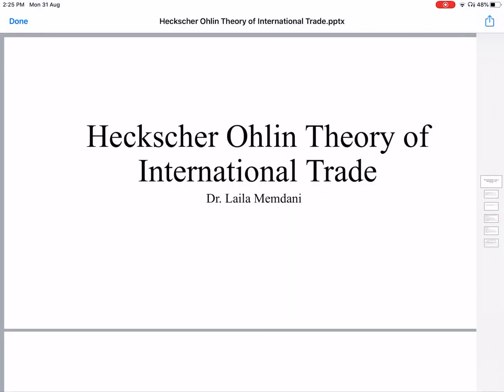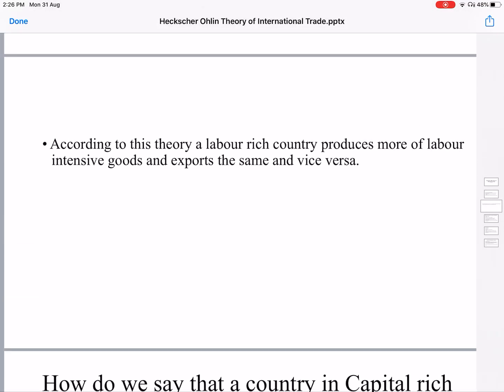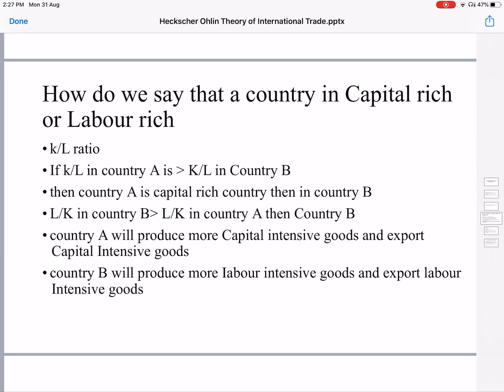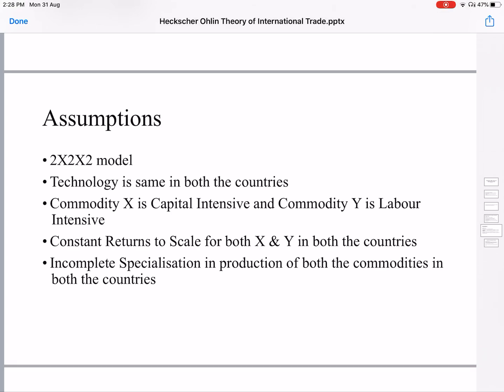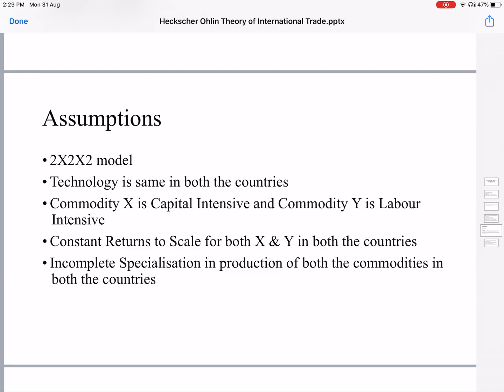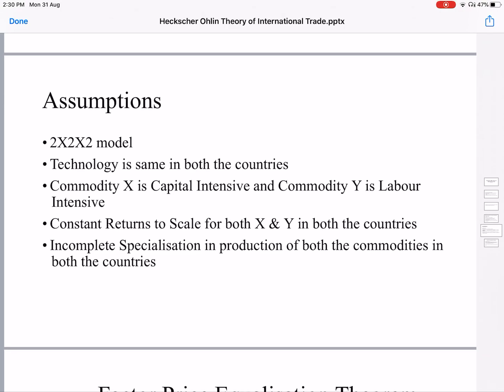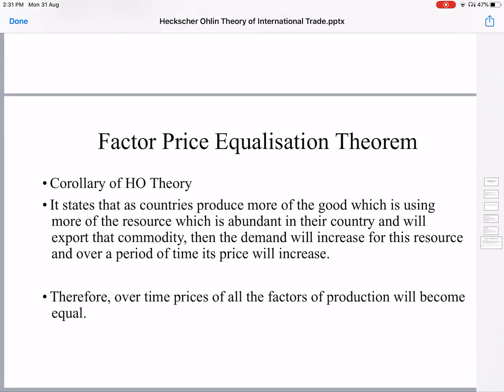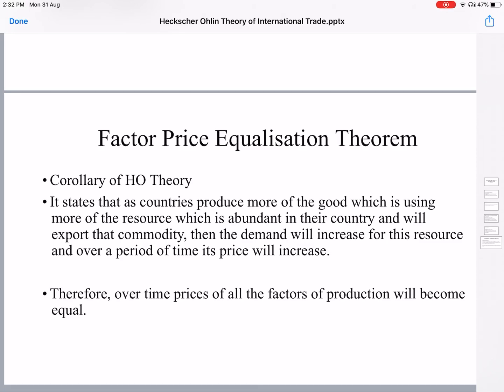Hecksher Ohlin Theory of International Trade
# economics # lectures # simplified economics BBA MBA International business # trade # BA